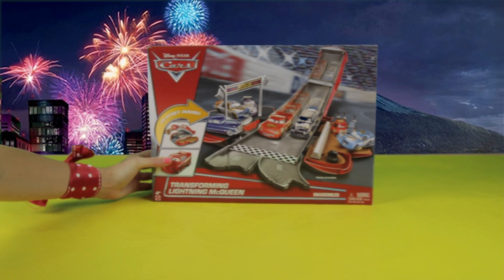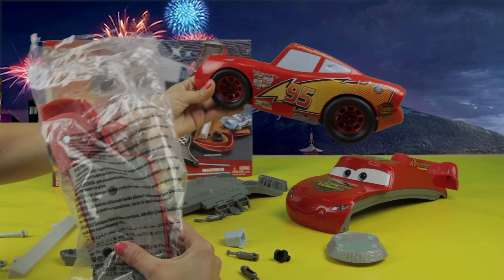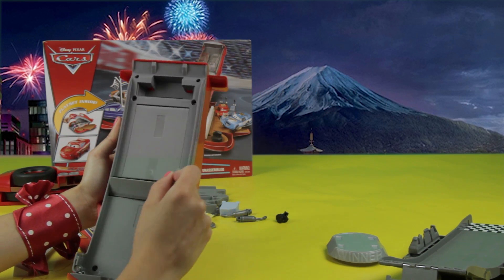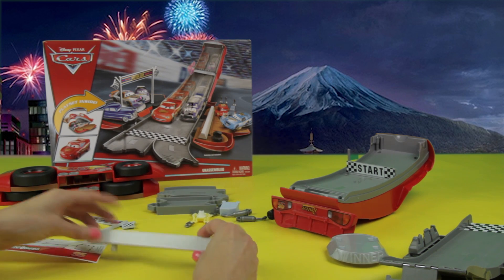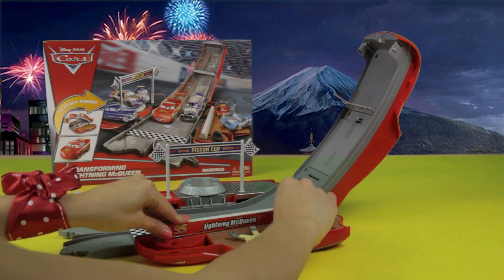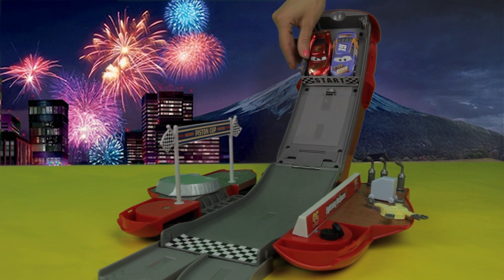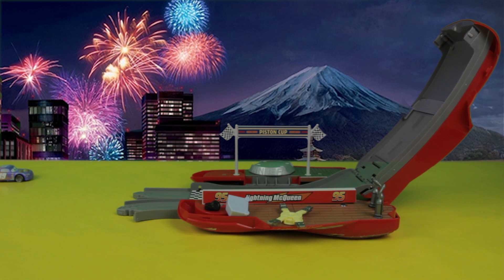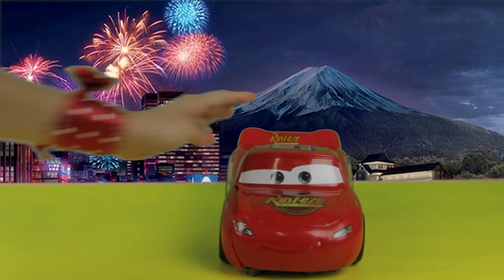Disney CARS Piston Cup Speedway Playset Lightning McQueen Toy Review | SuperKidsToys -Stop Motion!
Super Kids Toys unboxes Disney Pixar Cars Lightning McQueen Race Track Speedway Playset! Watch Lightning McQueen race through the Piston Cup to win 1st place!